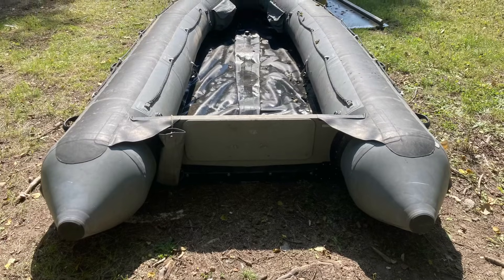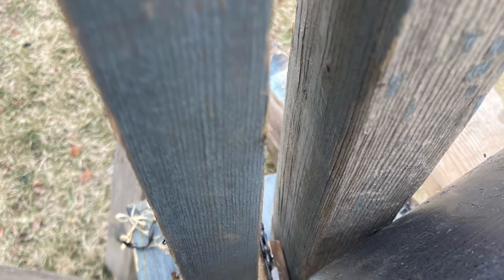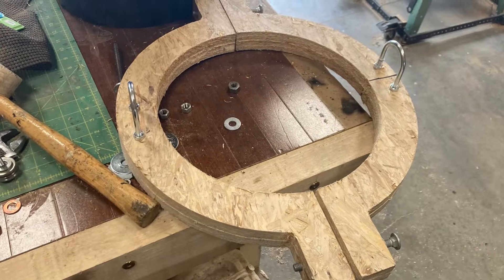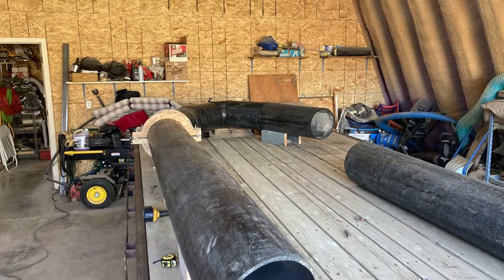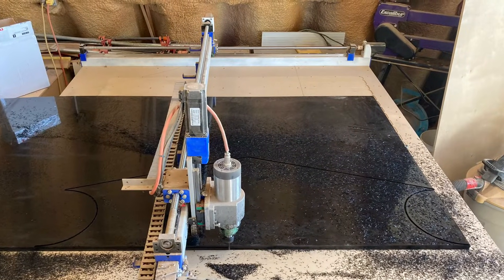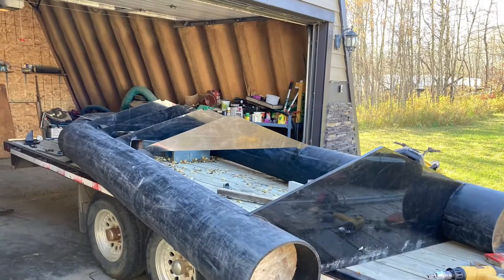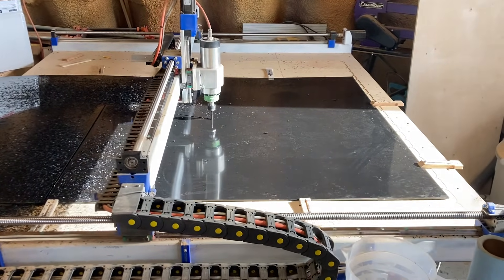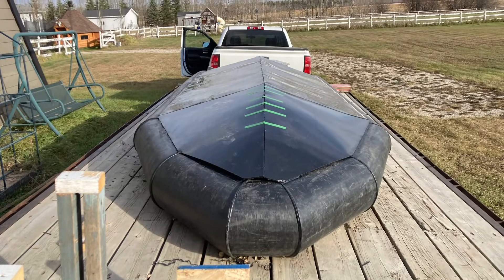HDPE (High Density Polyethylene) Boat Build Part 1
In the spring of 2023 my dad and I started building a boat out of HDPE or High Density Polyethylene. I had the idea in my mind for years but couldn’t find the right size and wall thickness of pipe.

Finally I acquired the correct pipe and it didn’t take long to get started on the build. I have enough pipe to do one small “Test” boat to work out all the bugs and another larger boat as a final project.

The pipe was fused with a heat plate and the ribs and transom were hand fused with a heat gun and HDPE rods. There has definitely been some learning curves on this project, hopefully we get them all worked out before moving onto the bigger boat.